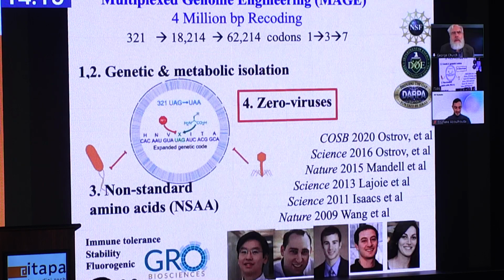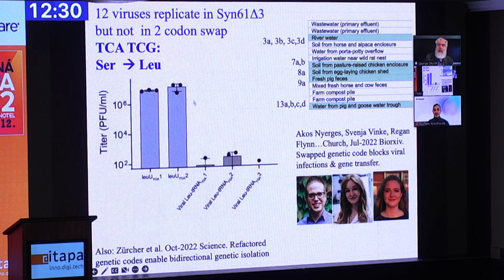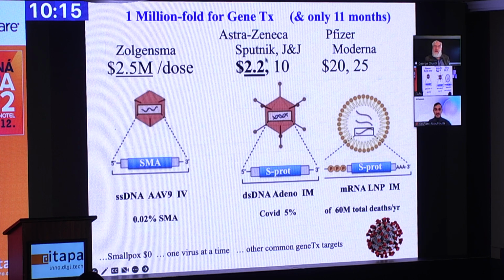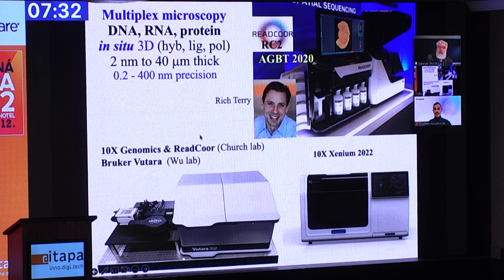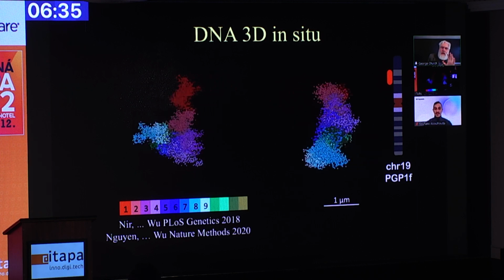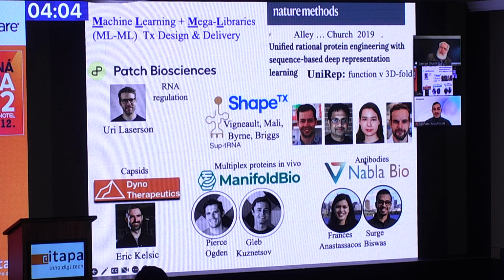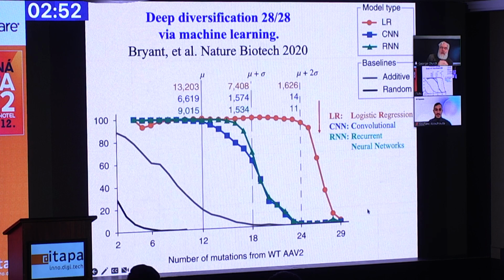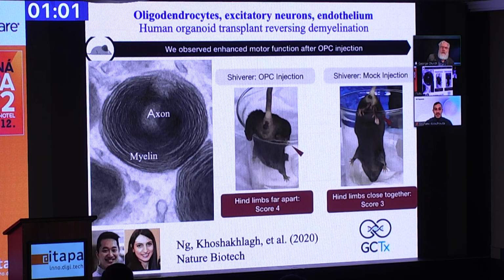George Church, zakladateľ personalizovanej genomiky, USA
Jesenná ITAPA 2022